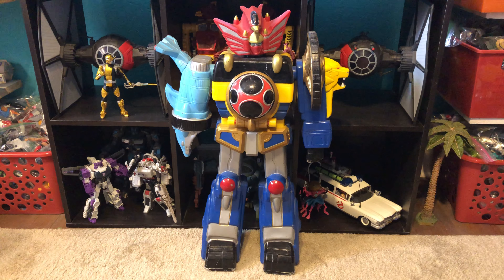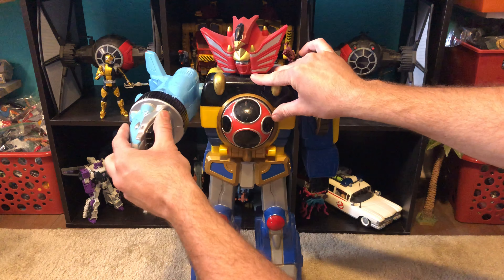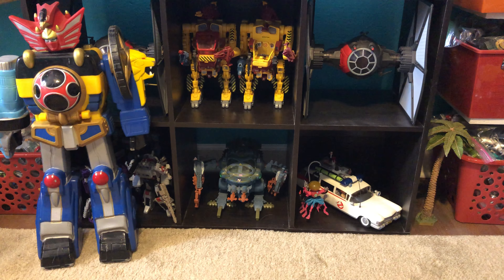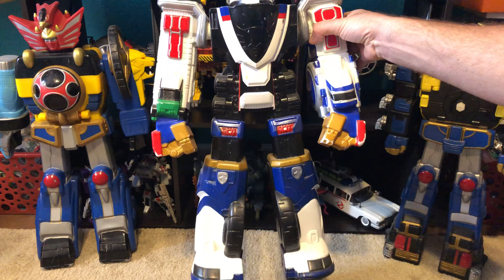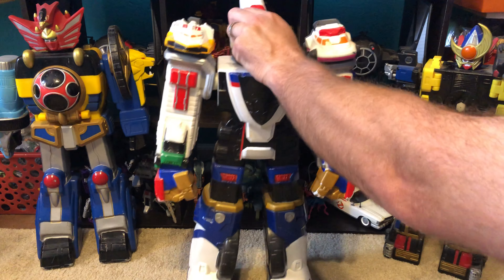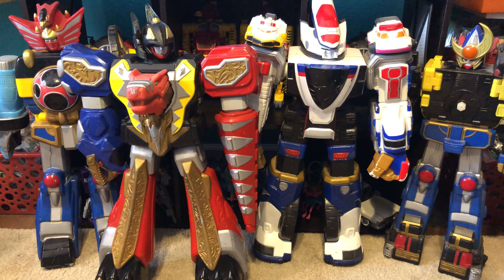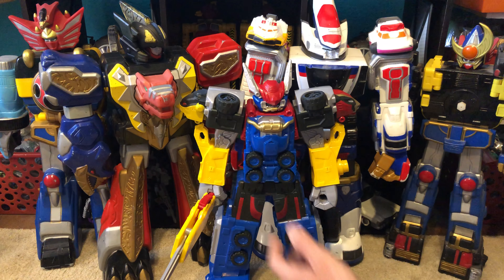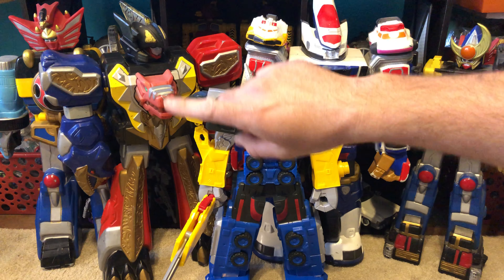Five Action Figures #47: Jumbo Megazords